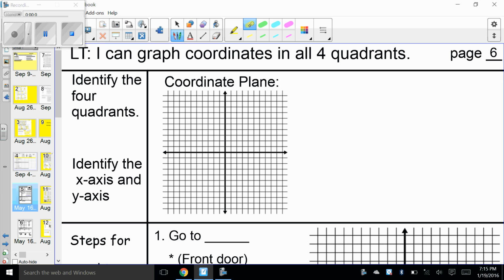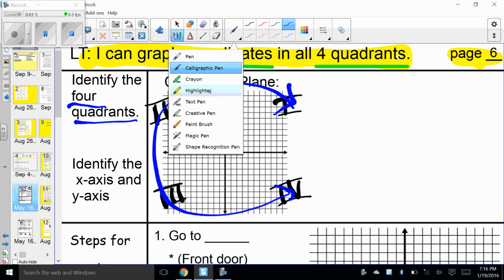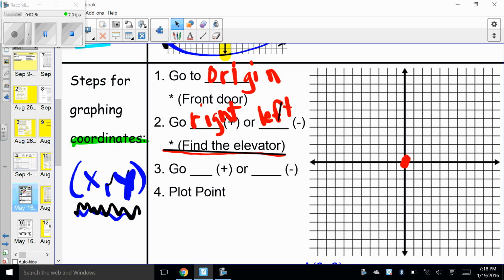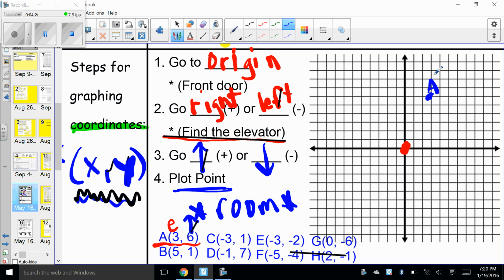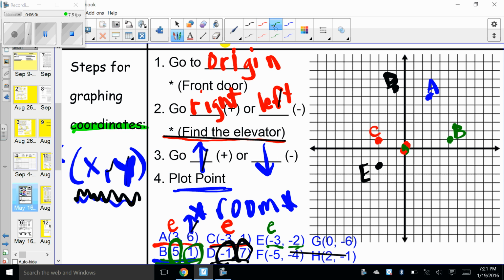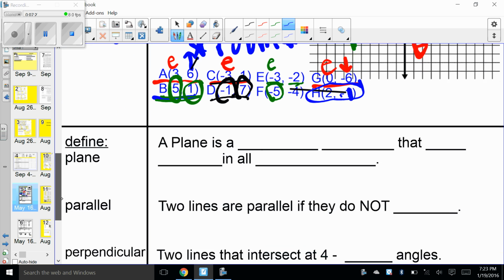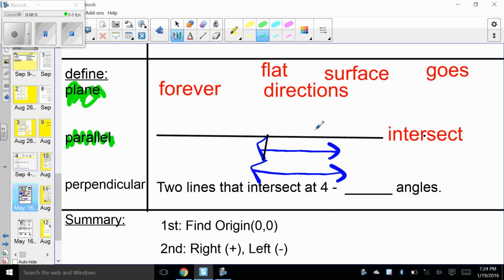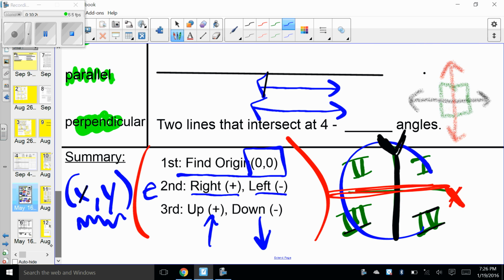Unit 1 graphing coordinates